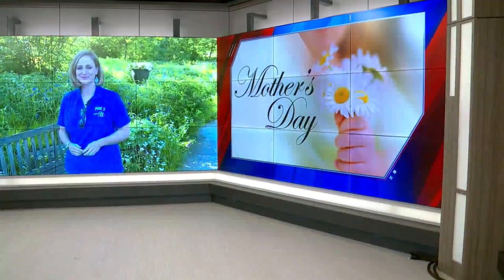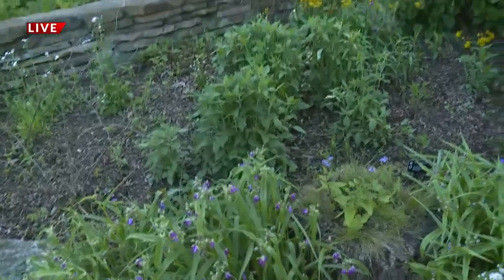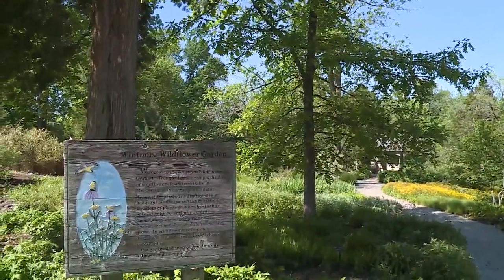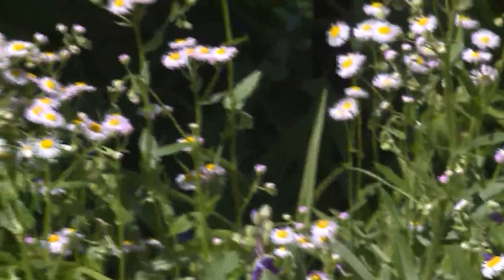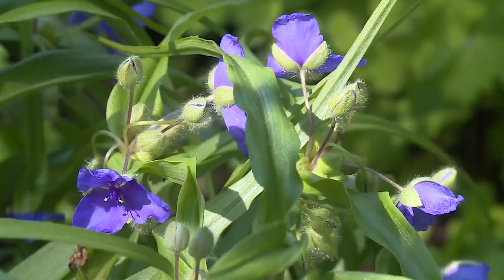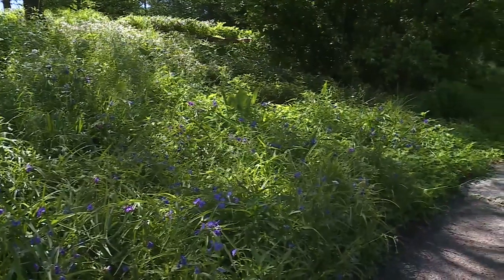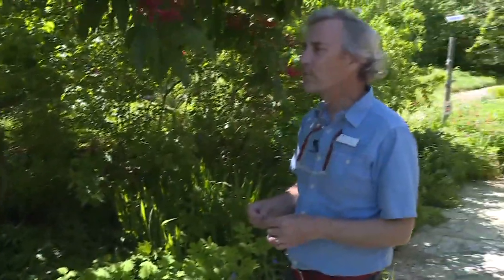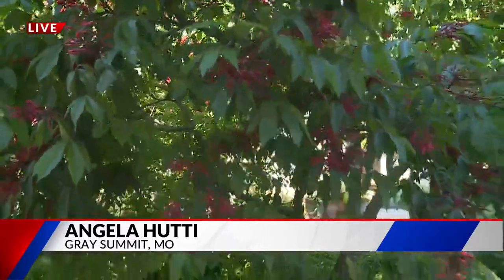Give mom native plants this Mother's Day and help Mother Nature too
Mother's Day is Sunday. If you want to gift mom flowers or plants, garden experts hope you will think native. Whether you have a balcony garden or acres of land, including native plants in your landscape can make a big difference.